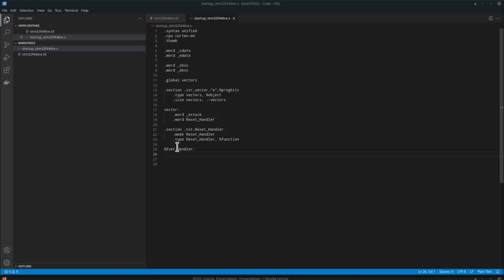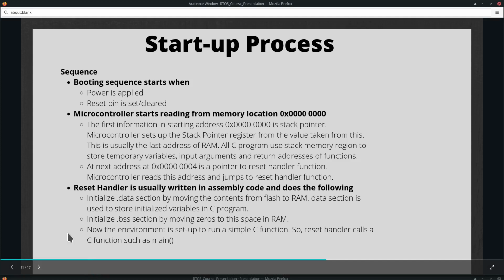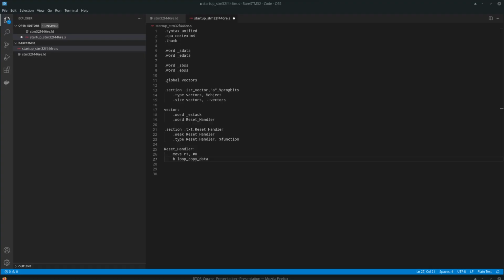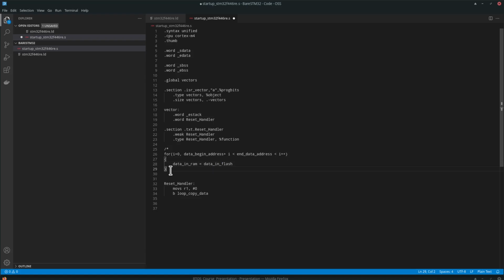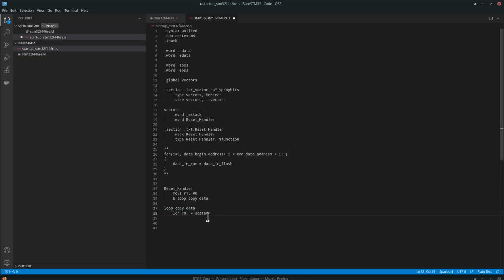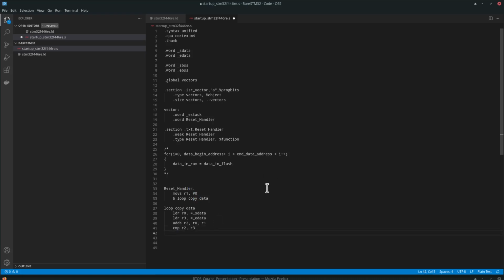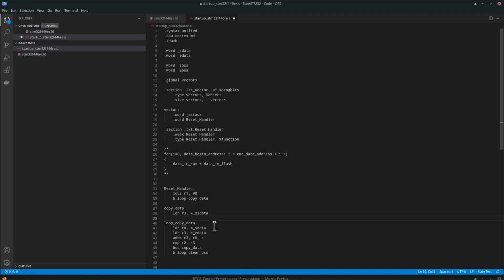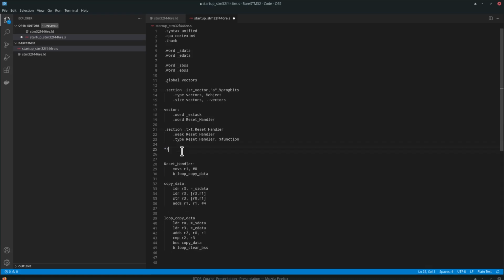11. Prepare Microcontroller to run C code